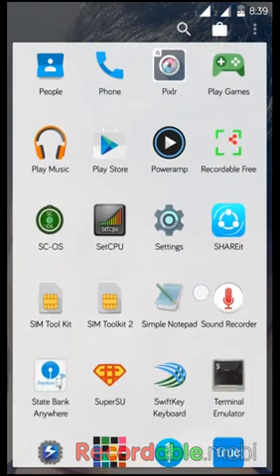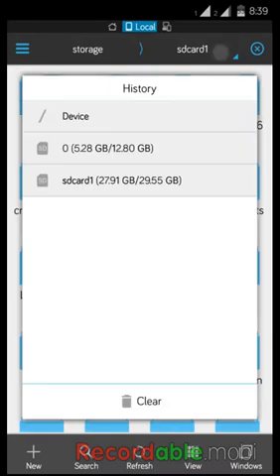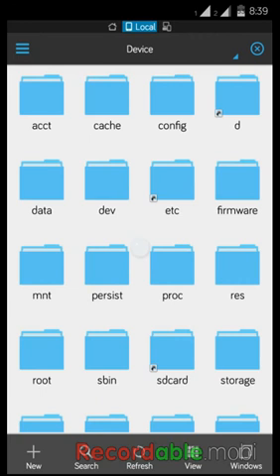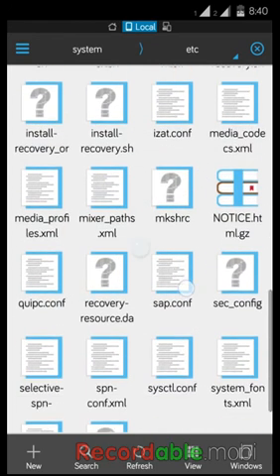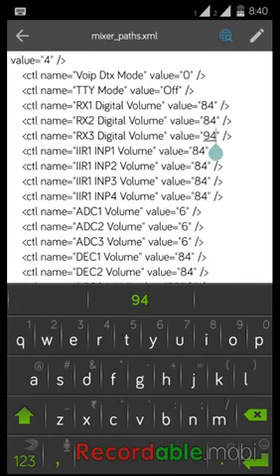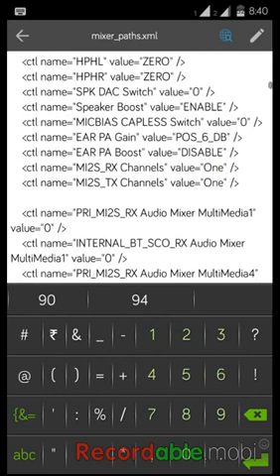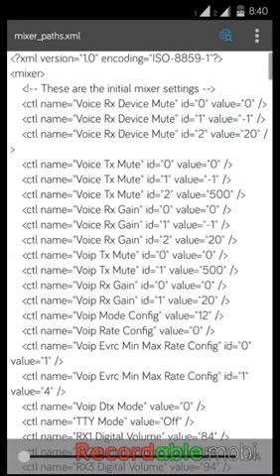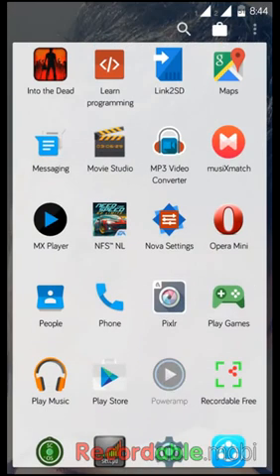Yureka low back speaker volume solution (root)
You can increase the volume of back speaker..!  Root is required :)